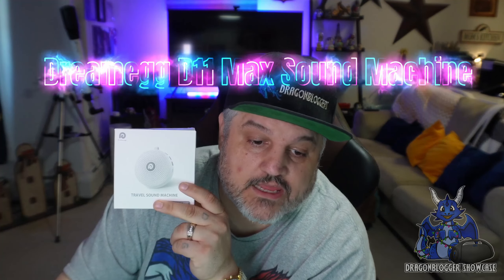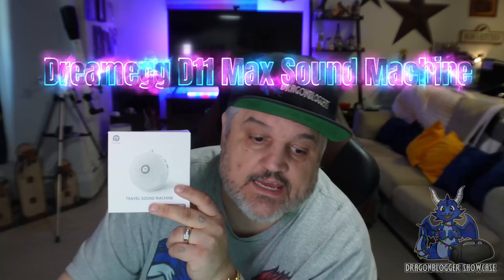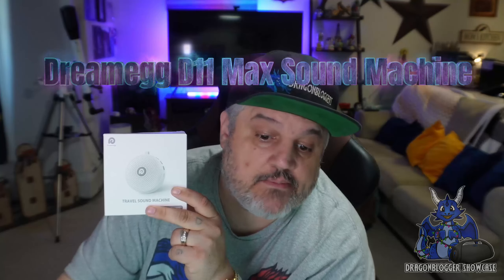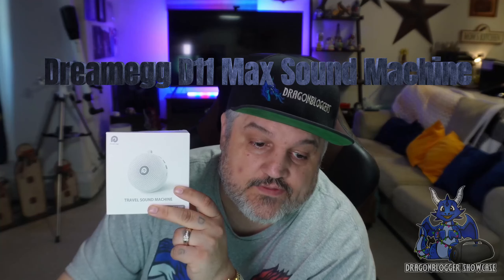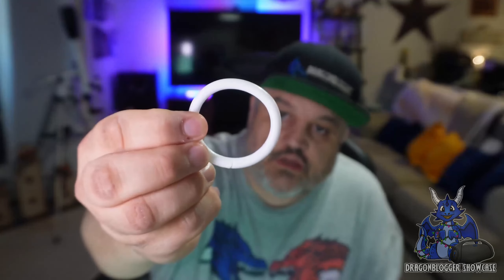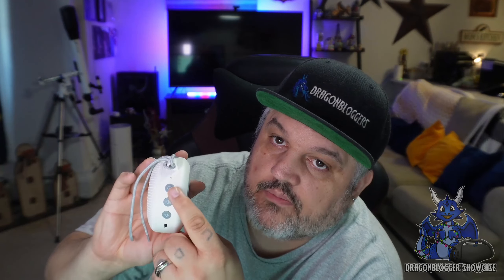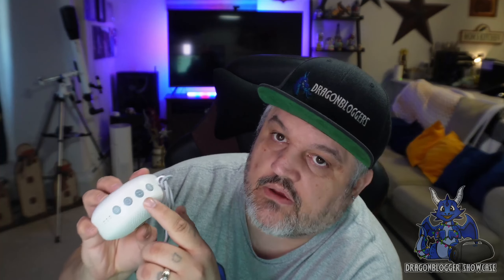Dreamegg D11 Max Sound Machine Showcase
Check this out on Amazon

The Dreamegg D11 speaker is designed to help anyone get a good nights rest. With an easily rechargable battery and 21 different sounds for you to choose from, this noise machine will make sure you are guided into a wonderful sleep.